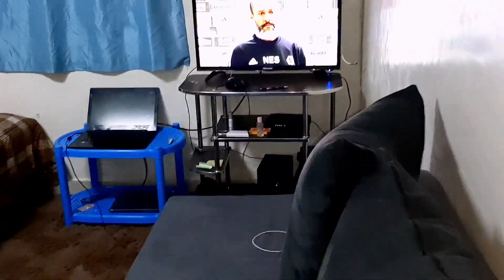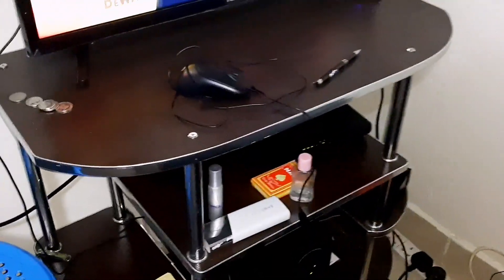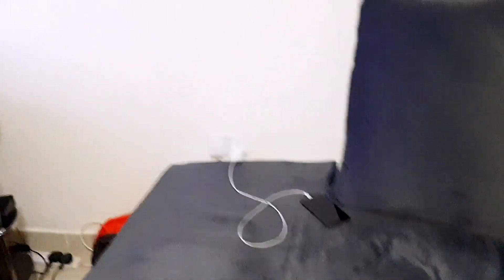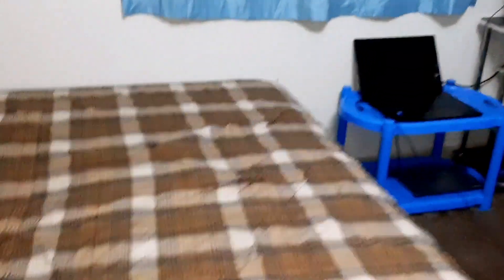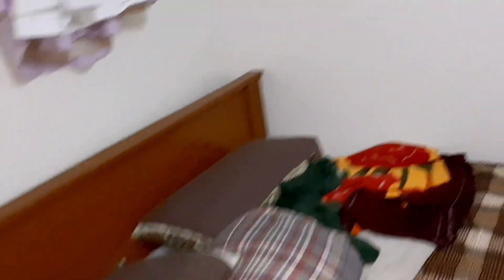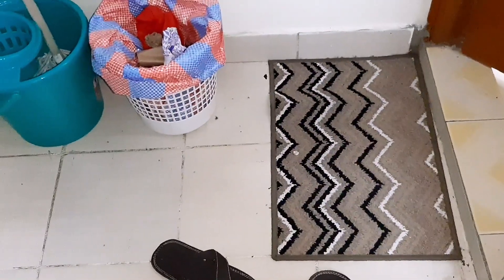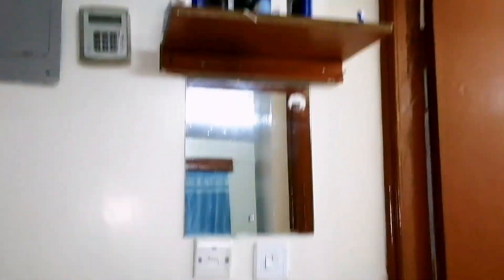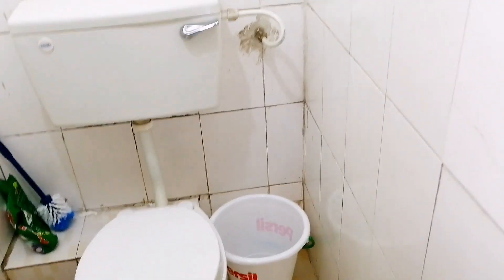BEDSITTER APARTMENT TOUR 2020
Hey guys..

Today join me in touring his bedsitter and seeing how he lives 💦